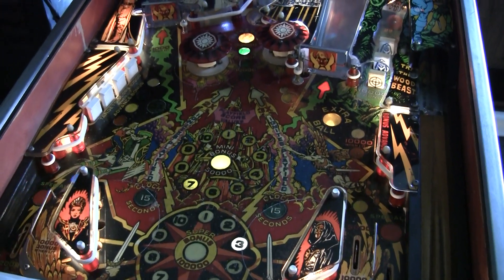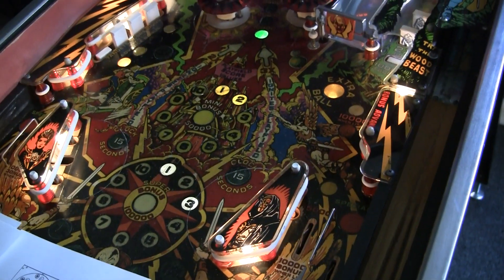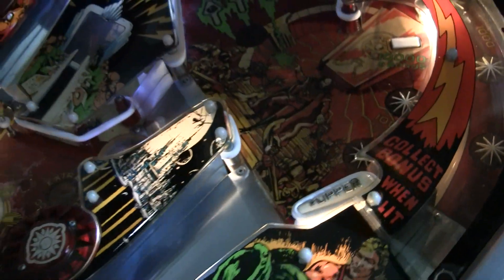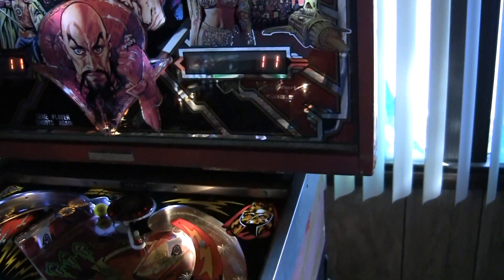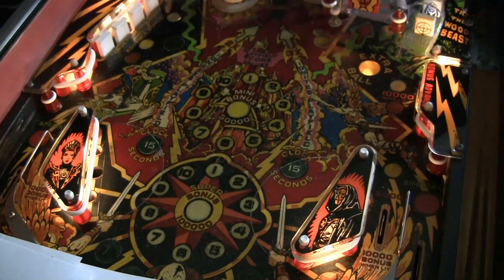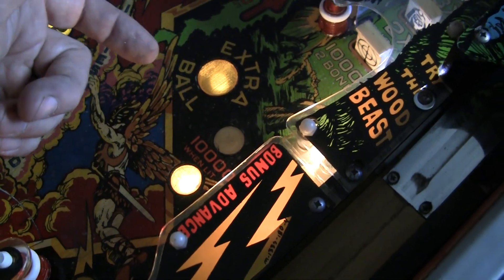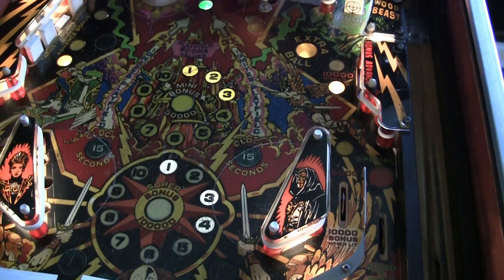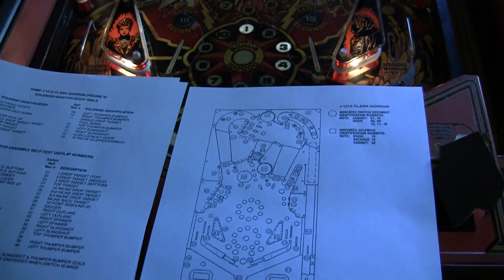Diagnosing switch matrix/tilt problems in Bally Flash Gordon Pinball - PinballHelp.com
I was running into a weird problem where hitting a certain target caused the game to tilt.  In this video I explain what was happening, and how to fix it, as well as some general info on troubleshooting switch issues.  00003